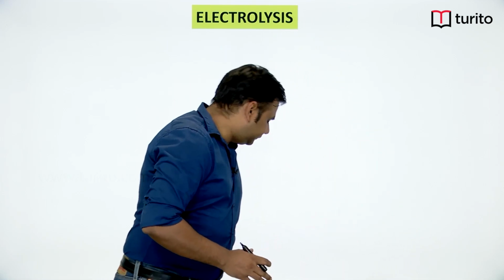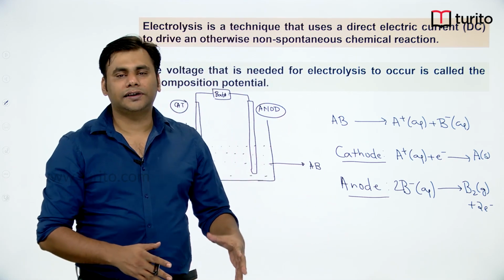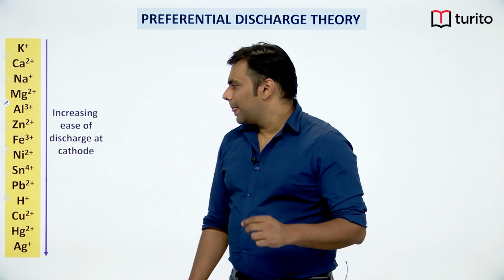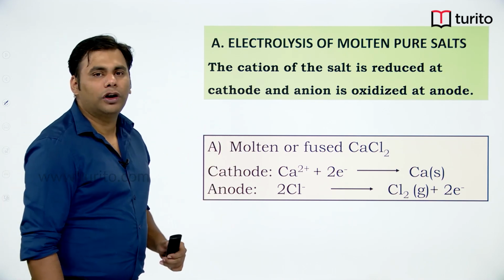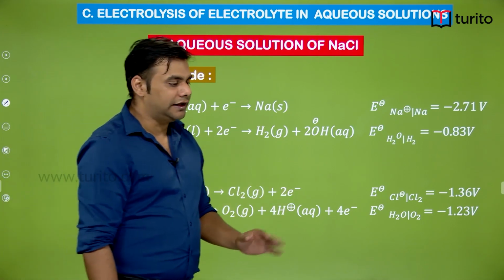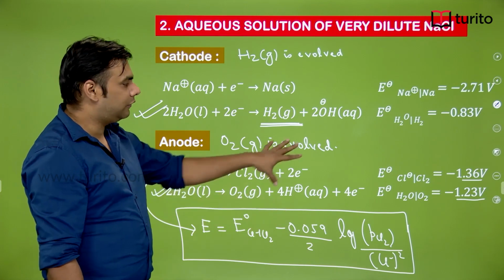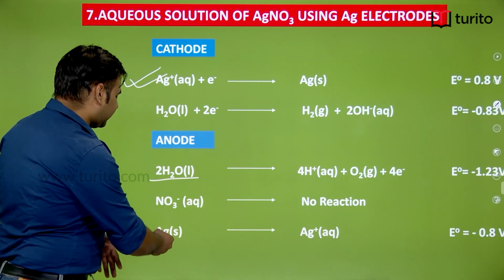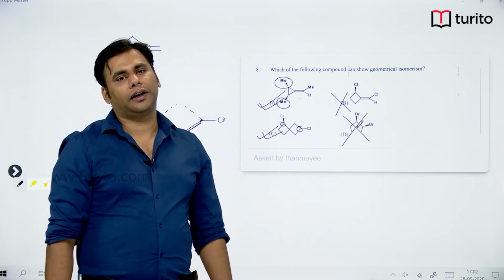12th Chemistry - IIT-JEE - Concept Of Electrolysis - Products And Process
Electrolysis is a chemical process in which an electric current is used to drive a non-spontaneous reaction, causing a substance to decompose into its constituent elements or ions. This process is essential in various industrial applications and plays a key role in chemistry. The products and processes of electrolysis depend on the specific substance being electrolyzed.